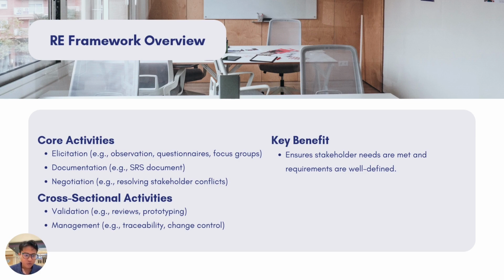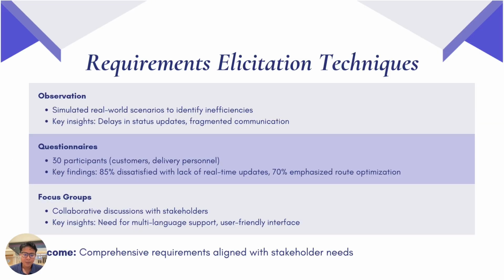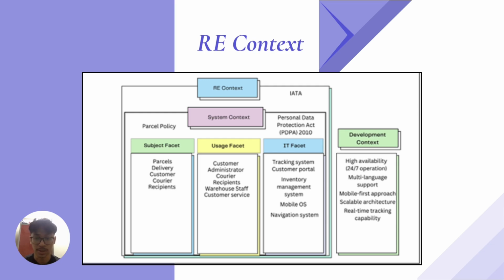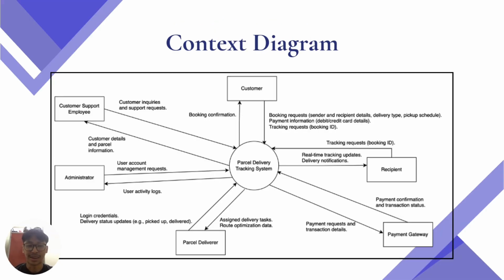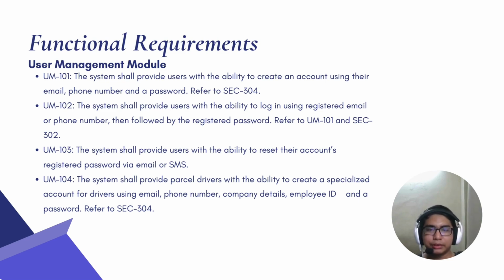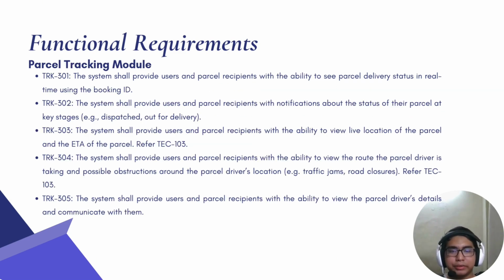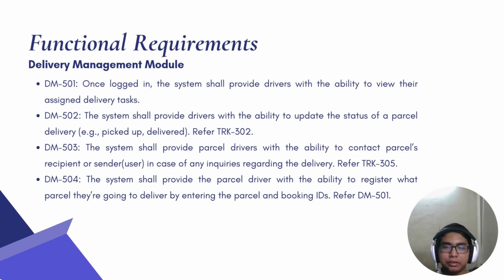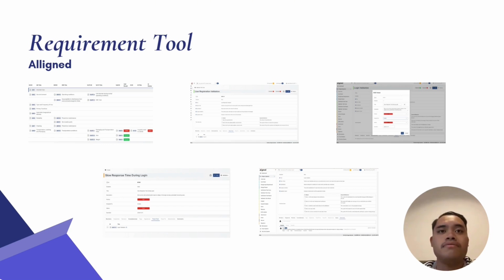RE Presentation Group A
Group members
MUHAMMAD FAIQ DANISH BIN ZULKIFLI 2115107
FIKRI BIN HISHAM-MUDDIN 2112011
MUHAMMAD ASHRAAF BIN ABID 2116857
MUHAMMAD HAMDI BIN MOHD NAJIB 2215983